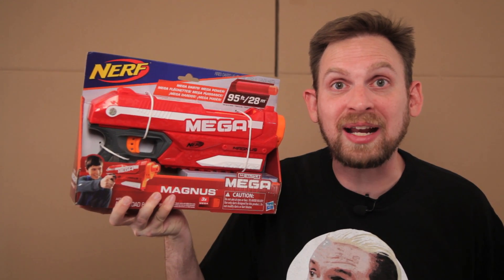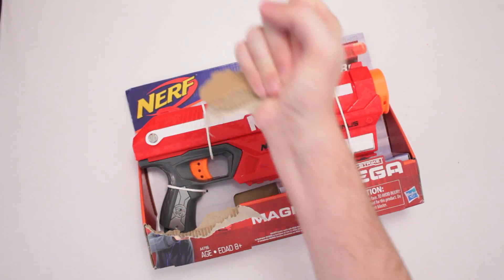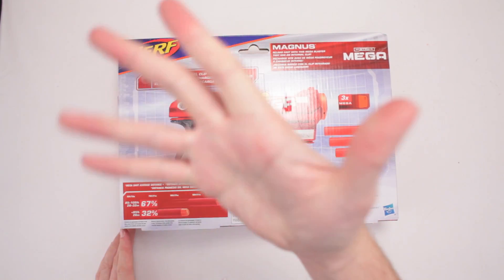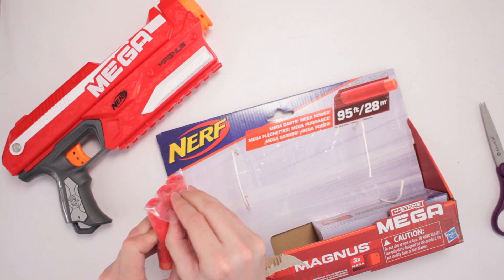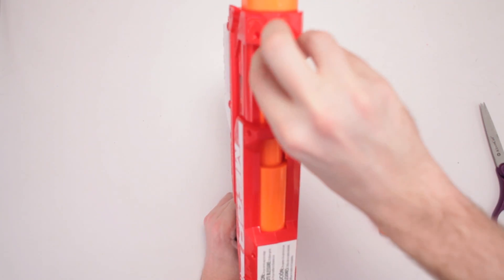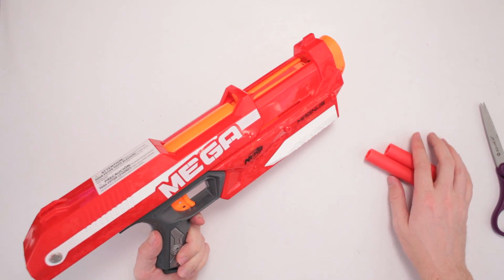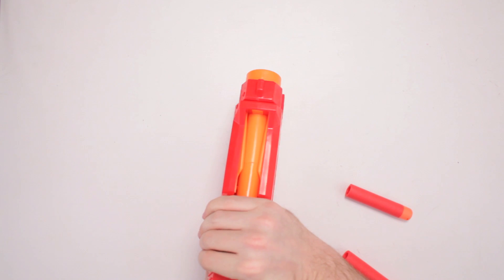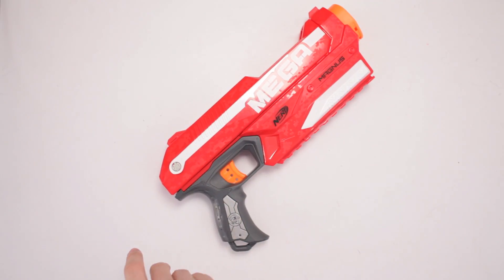Nerf N-Strike Elite Mega Magnus Blaster Unboxing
Scott unboxes the  Nerf N-Strike Elite Mega Magnus Blaster. It's mega elite super ultra awesome!

Or send Scott a box of your choosing to:

ScottVsBox
9854 National Blvd. #350